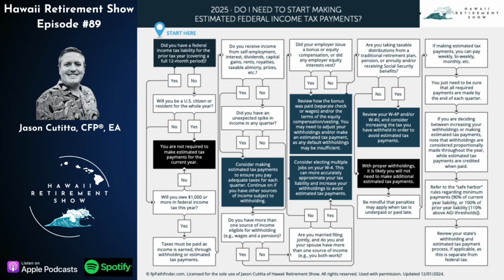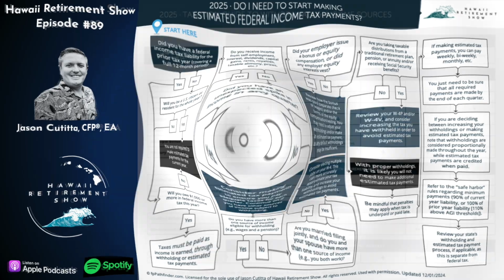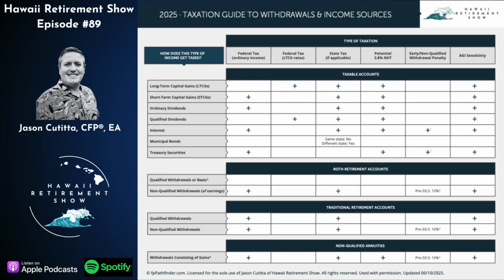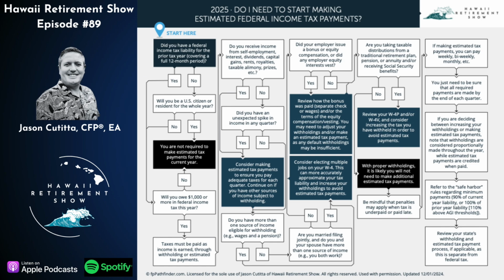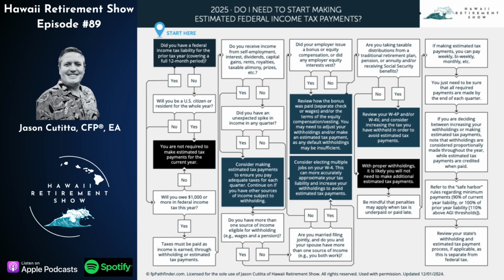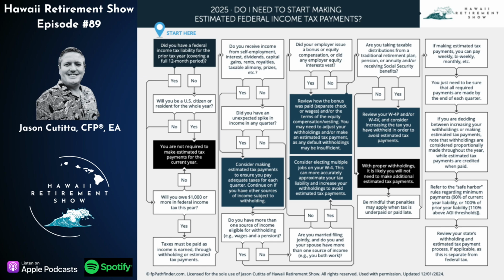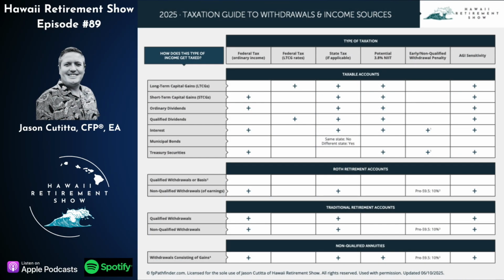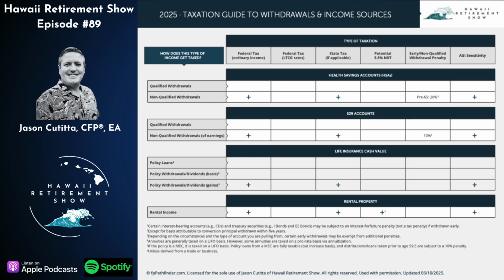Estimated Taxes & Withholdings from Retirement Account Distributions | Hawaii Retirement Show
In this episode of the HI Retirement Show, Jason dives into the essential topic of managing tax obligations in retirement. He breaks down how estimated taxes work, when you're required to pay them, and how the IRS’s Safe Harbor provisions can help you avoid underpayment penalties. Jason also explains how to fine-tune your withholdings from Social Security benefits, pensions, and retirement account distributions like TSPs, 401(k)s, and 403(b)s to better align with your total tax liability.

HI RETIREMENT SHOW

Investment Advisory Services are offered through ToBA Financial LLC, a Registered Investment Adviser offering advisory services in the State of Hawaii and in other jurisdictions where exempt from registration.